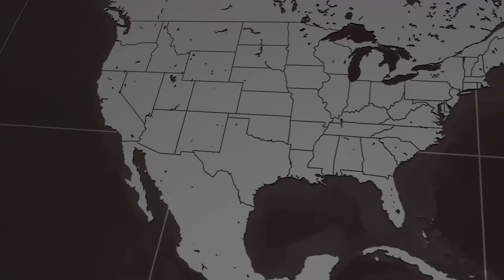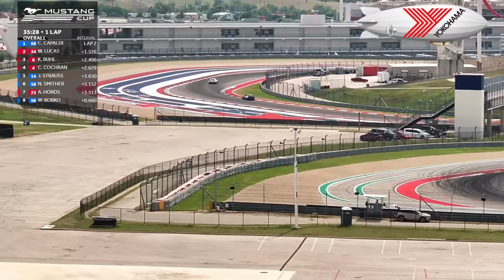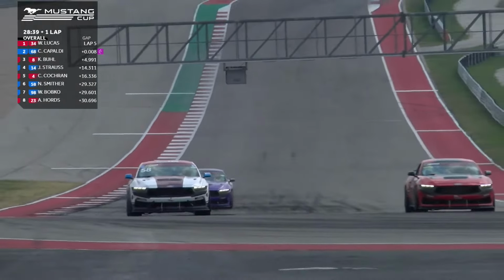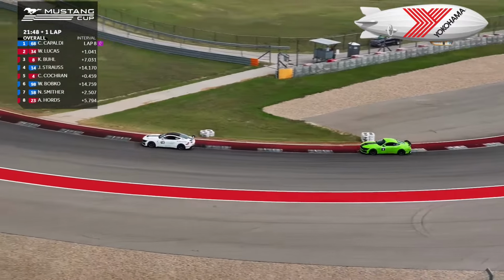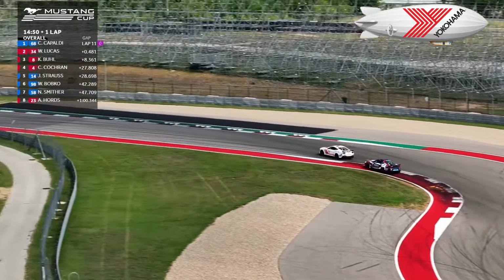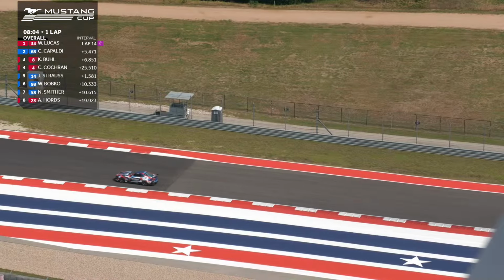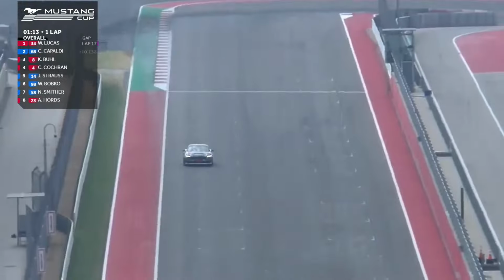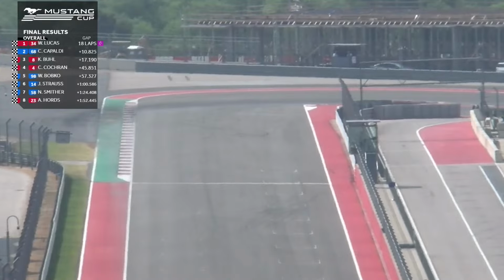🔴 Mustang Cup Race 1 at Circuit of the Americas | Ford Performance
USAC hosts round two of the Mustang Cup series at Circuit of the Americas in Austin, Texas.

Compete in Mustang Cup!

Ford Performance Vehicles:
Ford GT, Ford GT Mk IV, Ford GT Mk II, Mustang GTD, Mustang GT3, Mustang GT4, Dark Horse R, F-150 Raptor, F-150 Raptor R, Bronco Raptor, Bronco DR, Ranger Raptor, Puma ST, Explorer ST, Edge ST,

About Ford Performance
The official channel for all things Ford Performance! Our videos are here for your entertainment, and you are welcome to use the share and embed links for all our videos, but the videos themselves are property of Ford Motor Company. You are not permitted to download any video and re-upload under any circumstances without written consent from Ford Motor Company.